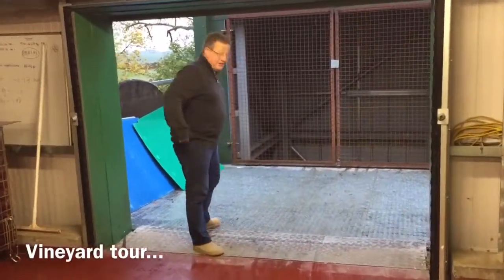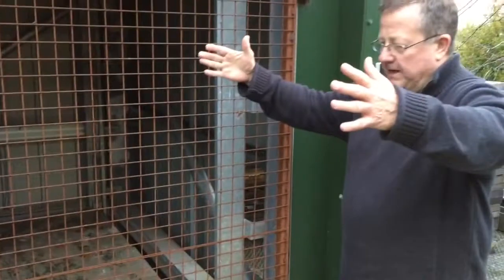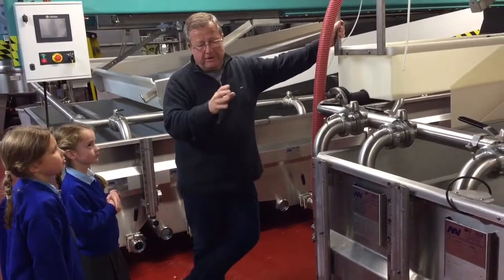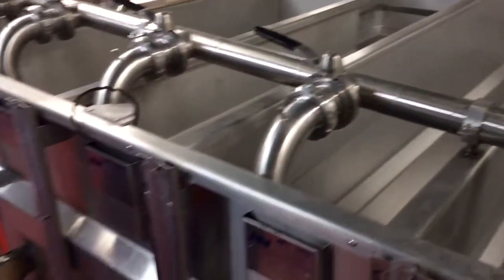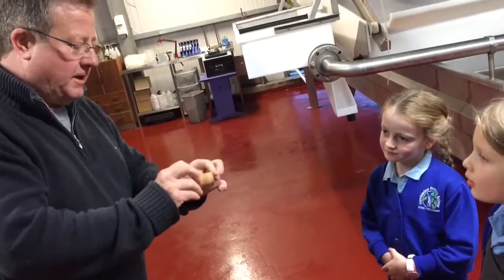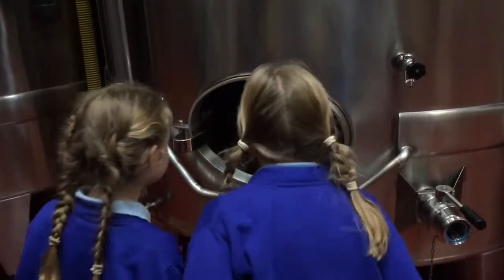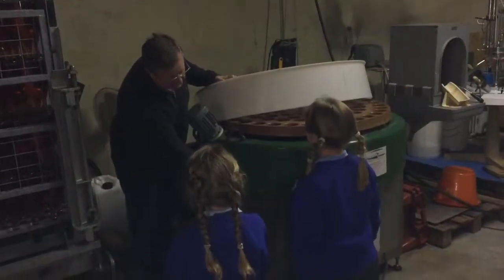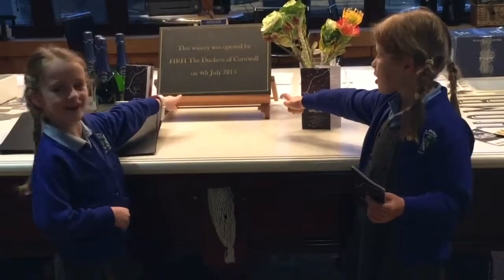COUNTRYFILE JUNIOR Part IV Hambledon Vineyard presented by Jessica Emily Venn & Phoebe Parkin